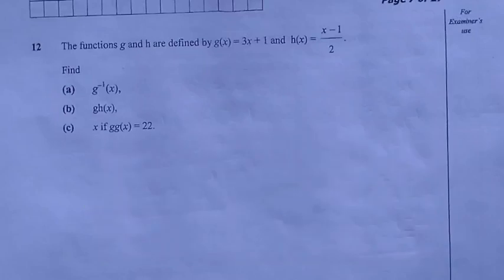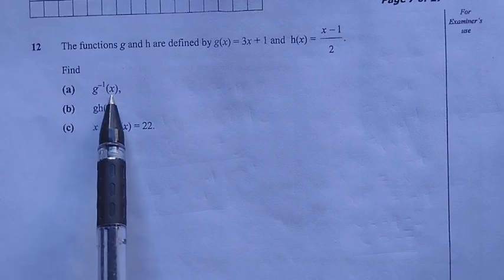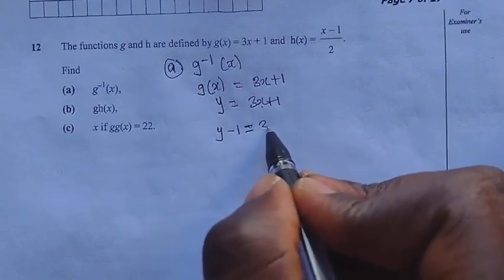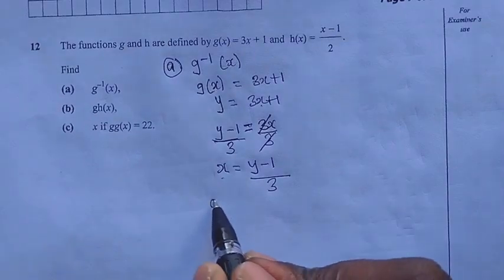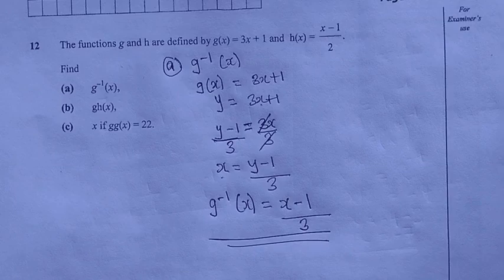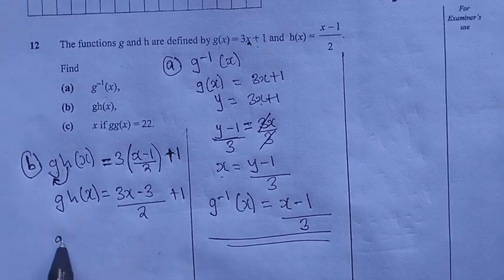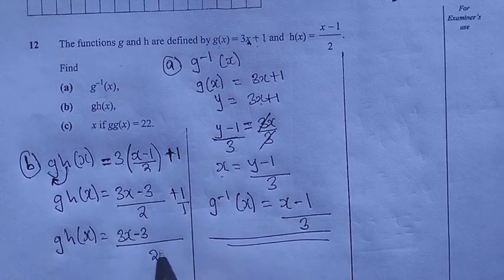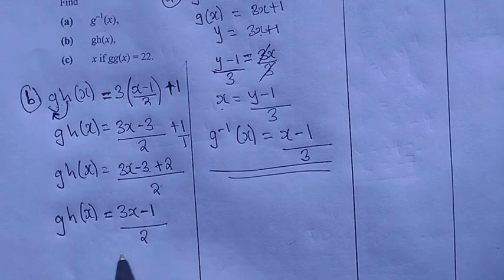2023 G12 MATHEMATICS PAPER 1 Q12 (INTERNAL) - FUNCTIONS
In this educational video, we present the solution to Question 12 from the 2023 Mathematics Paper 1 for Grade 12. This question focuses on functions, and by watching this video, you will have the opportunity to enhance your understanding and proficiency in this topic. Start learning now!